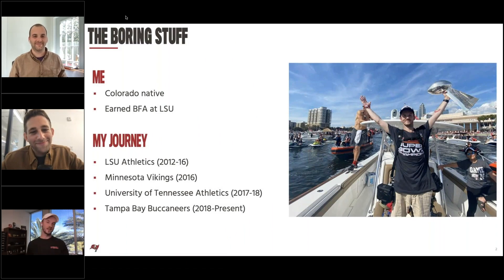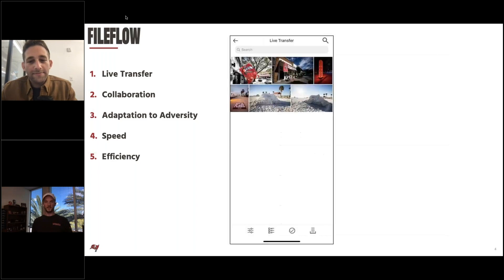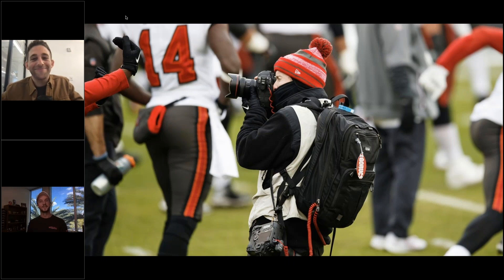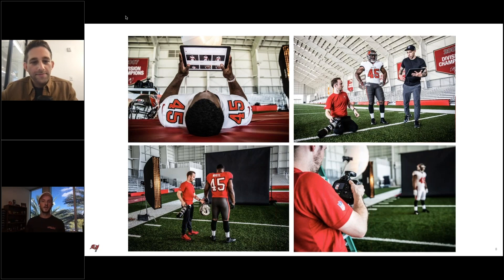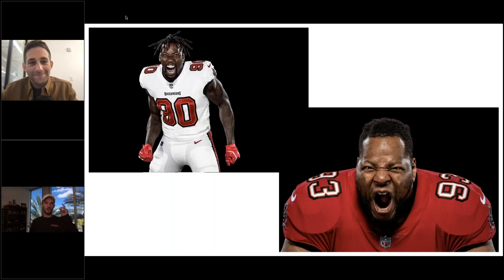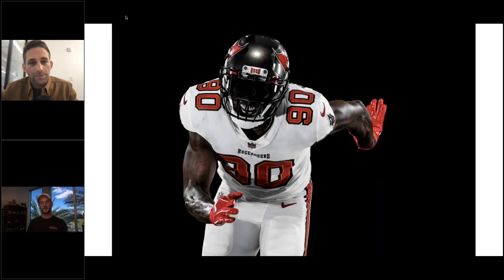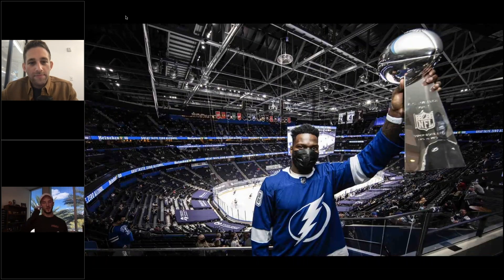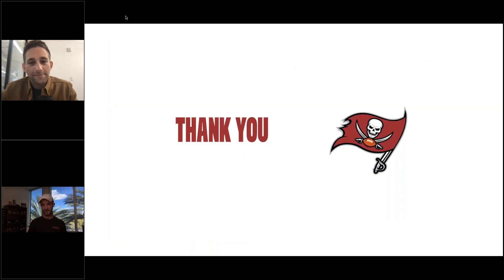Game Winning Visuals with The Tampa Bay Buccaneers | PhotoShelter for Brands